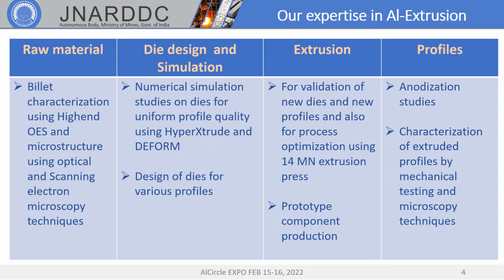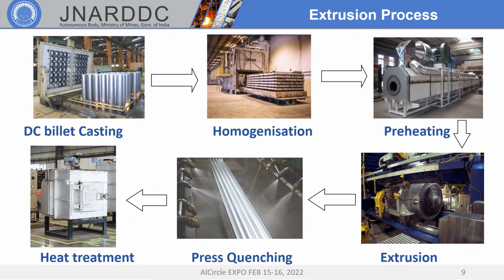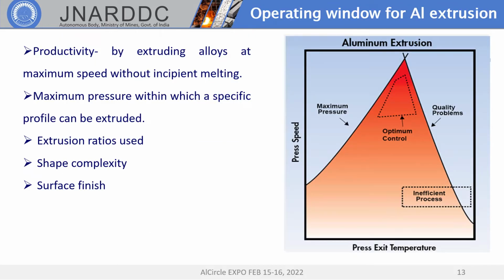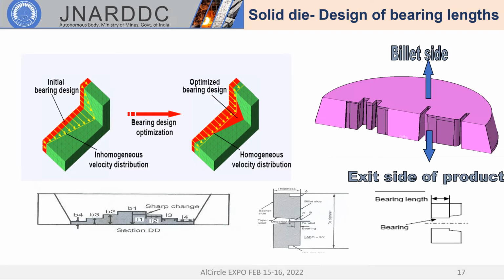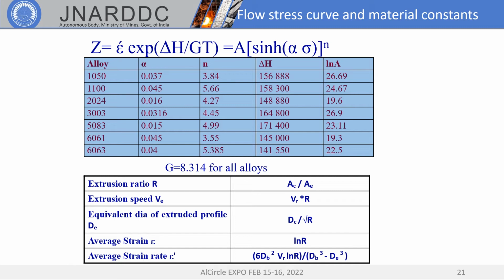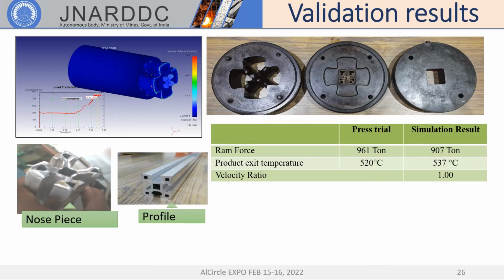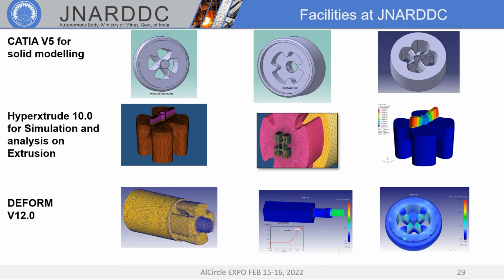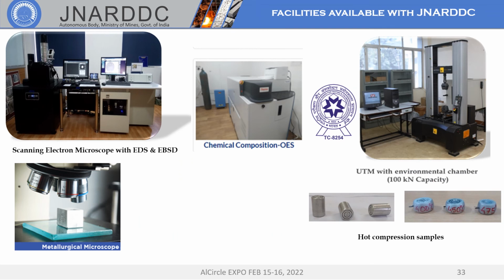VNSUV Ammu, JNARDDC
Die design modifications in aluminium extrusion to control metal flow for uniform profile quality using numerical simulation techniques

AlCircle Expo 2022 Speaking Opportunities

AlCircle - A VIRTUAL ALUMINIUM ECOSYSTEM
AlCircle is World’s No.1 Global Aluminium Value Chain News Publisher.

📌 Download "AlCircle News" App from World’s No.1 Global Aluminium Value Chain News Publisher:

is an information and business portal for the global aluminum industry value chain that covers the industry from bauxite mining to semi-finished & finished products and recycling. The portal offers effective on-line communication medium for all operators in the aluminium sector and is one of the most visible platforms for promoting web marketing activities for companies & associations.